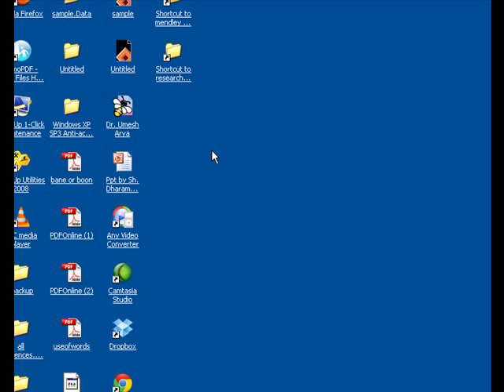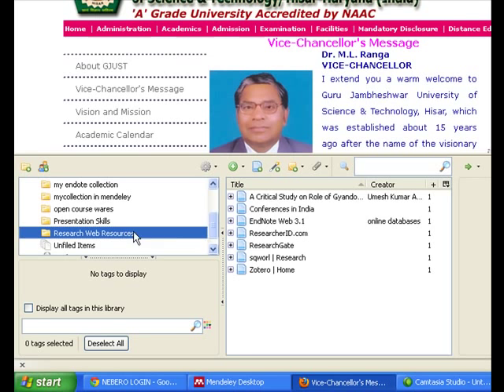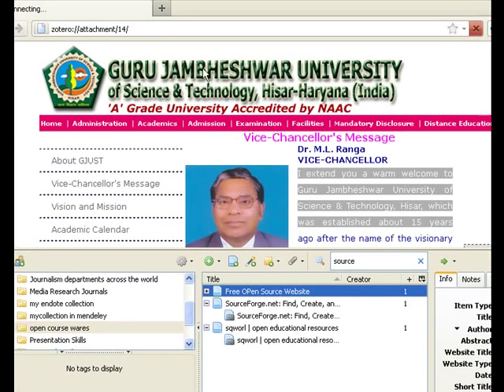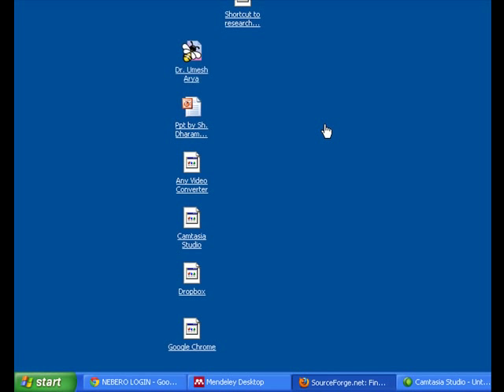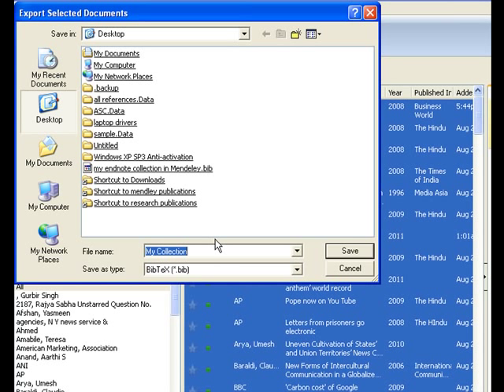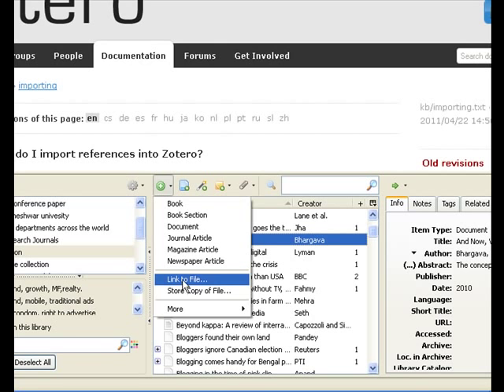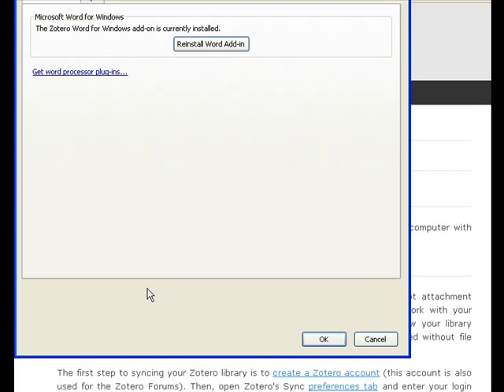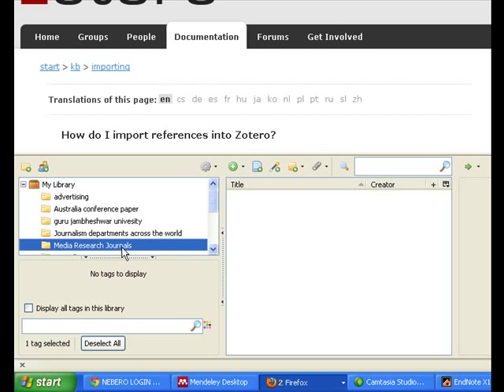28. Save ur Bookmarks Online and Create Bibliography in Zotero.org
Save ur webpages online and create references